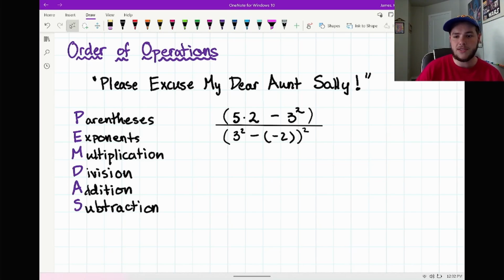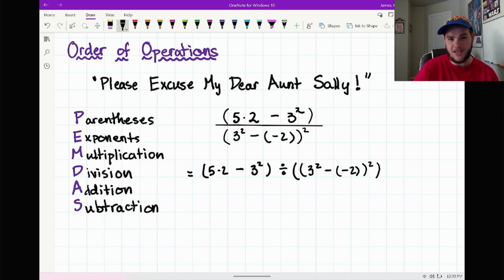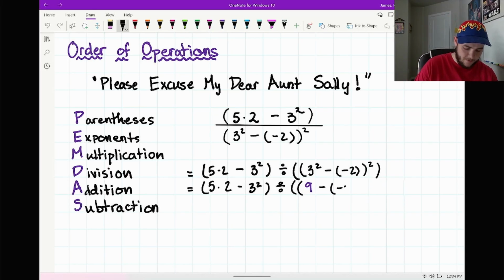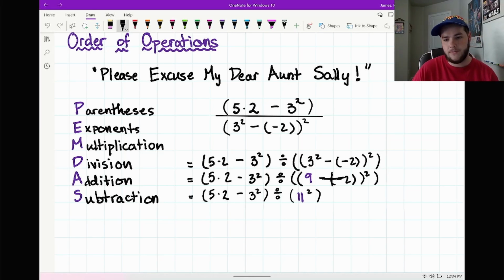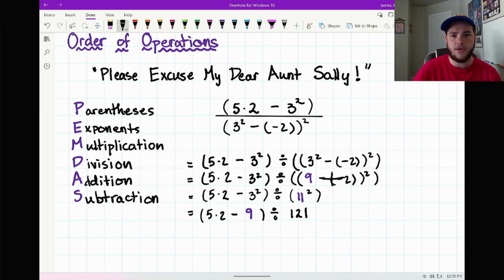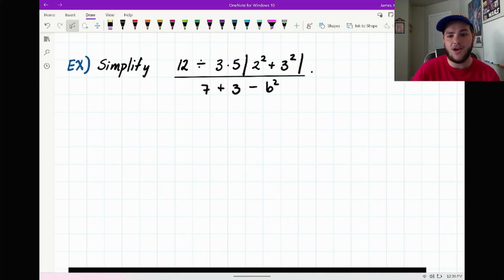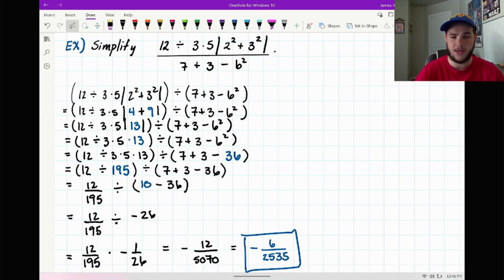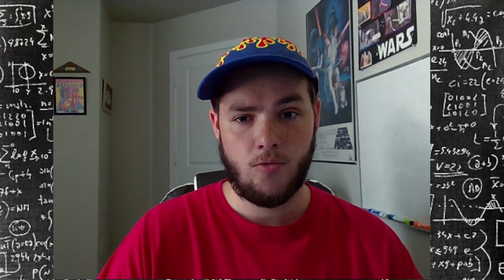Operations on Real Numbers #3 - Order of Operations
Viewers will learn the order of arithmetic operations on real numbers.